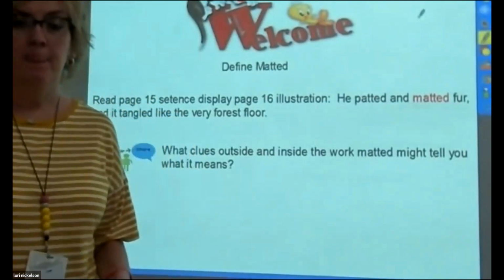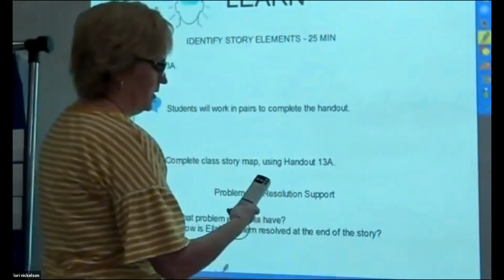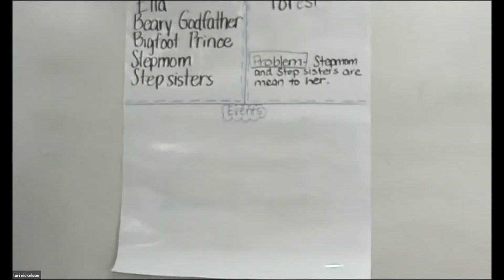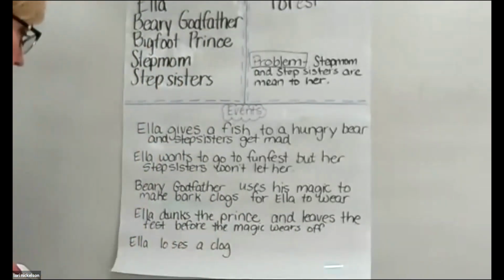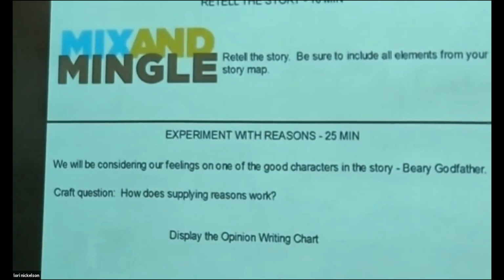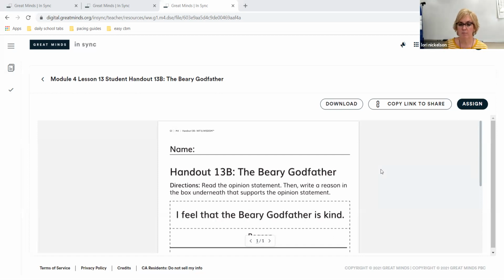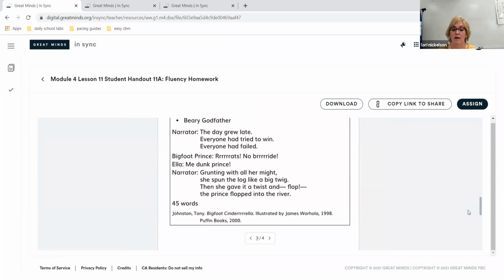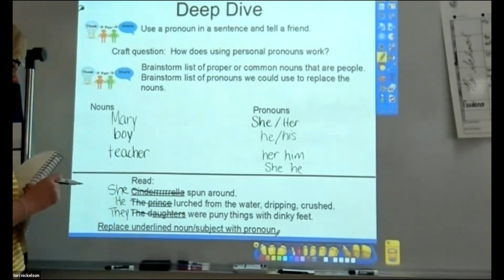U 4 lesson 13 ww